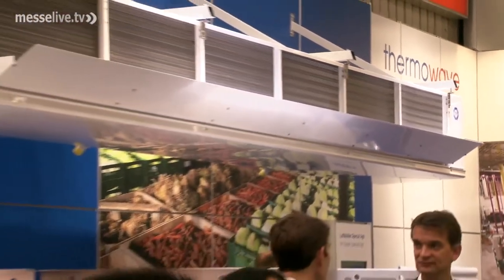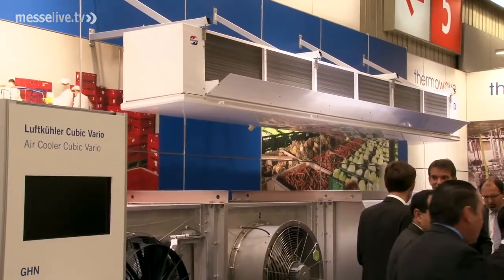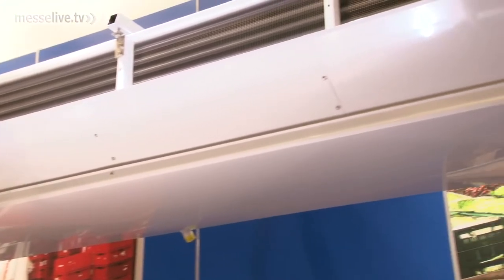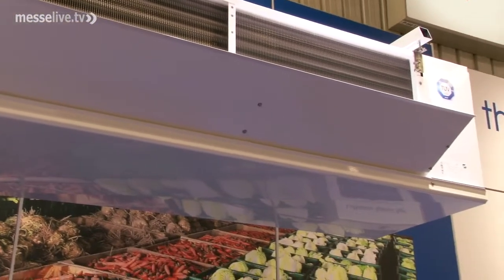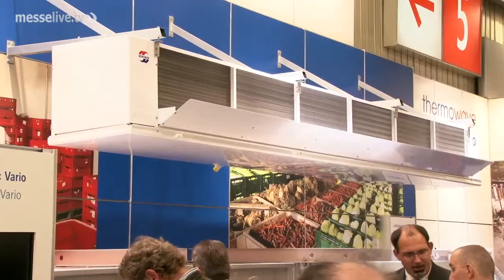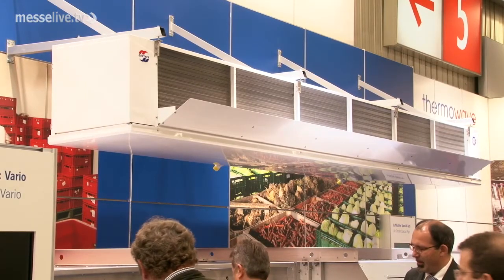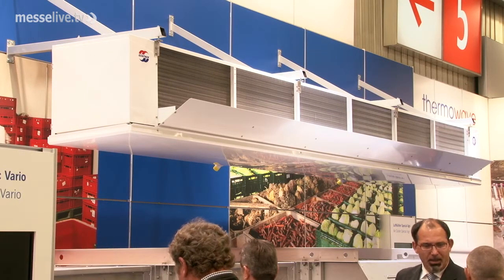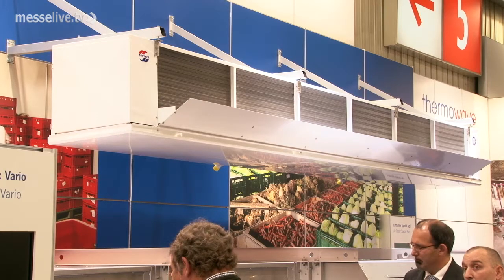Agri coolers from Güntner - Cooling fruits and vegetables - Chillventa 2012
Cooling fruits and vegetables properly is quite a sophisticated process in the area of refrigeration, since each variety has very specific requirements. Initial cooling and storage phase cooling are crucial for determining the period the produce can be stored, its quality and its freshness. Generally high level of humidity in warehouses where fruits and vegetables are stored is needed. At the same time you need good ventilation to maintain an even temperature distribution and proper ventilation of the produce. You can calculate the Güntner agri cooler with a small delta T to achieve a high level of humidity. It also has powerful fans which ensure that the air in the storage facility is continuously interchanged and recycled, as Heinz Jackmann, Director of Product Management at Güntner, explains to messelive.tv reporter Dr. Susanne Frommert-Triemel.